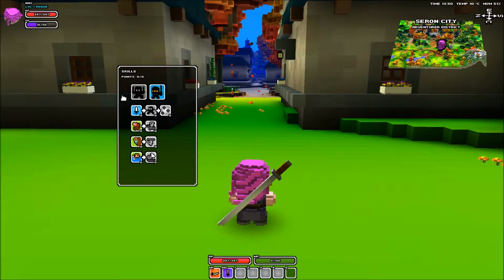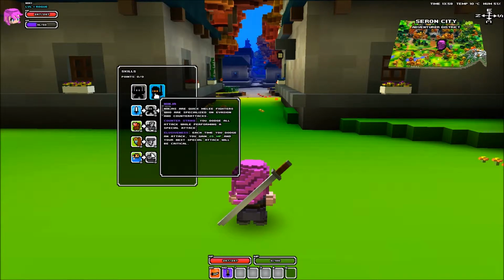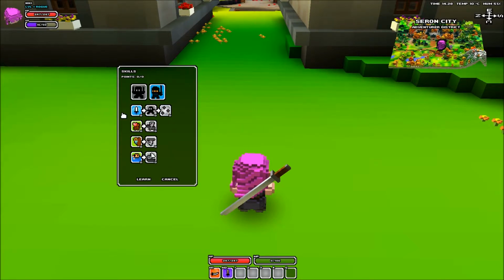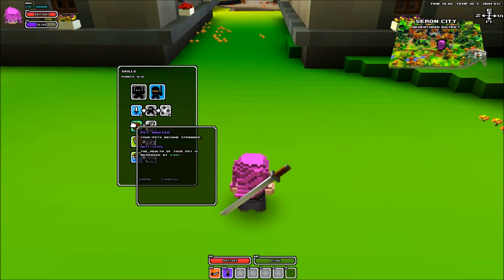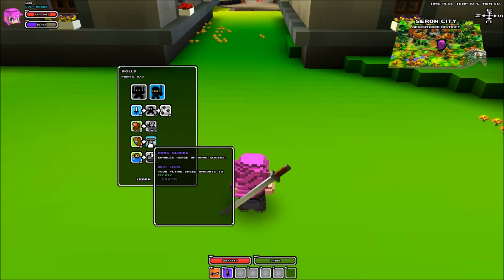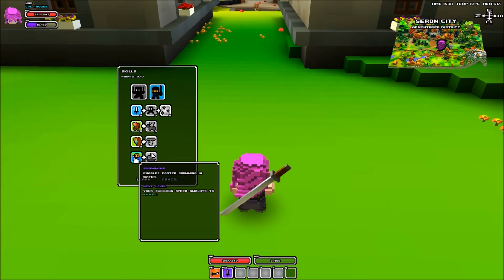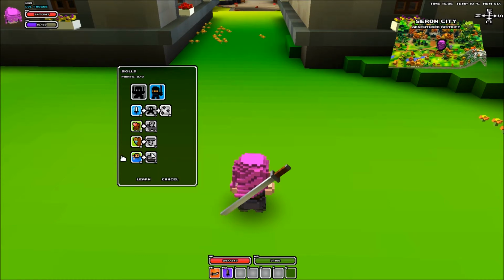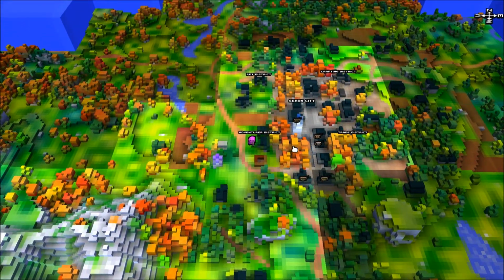Cube World Tutorial Ep05- Class Specialization & Changing It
My "Just the Facts" Tutorial for Cube World. Each ep is abit shorter & focused on a specific topic in the game where I explain the topic and give tips and tricks I've learned about that topic!
The developers website where you can buy the game